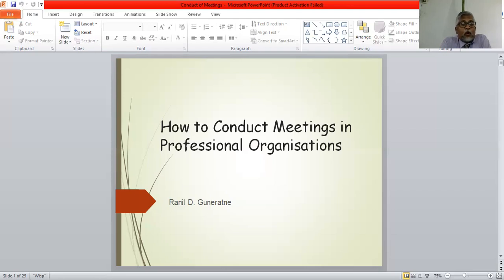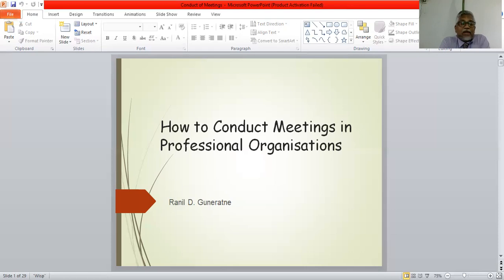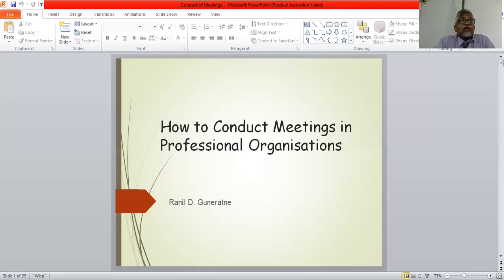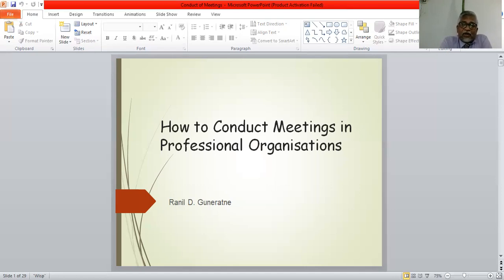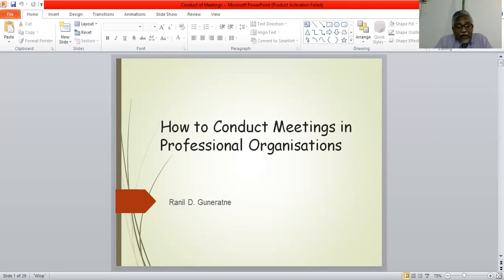Conducing Meetings and Taking Minutes By Dr. R. D Guneratne - organized by ISOC-SL Chapter and SLAAS